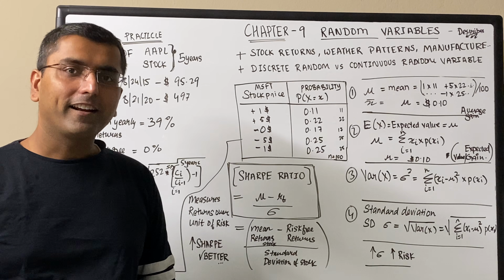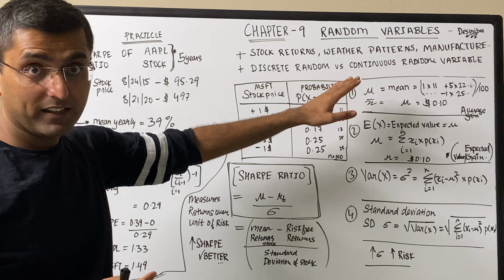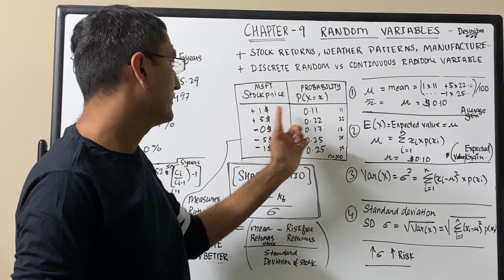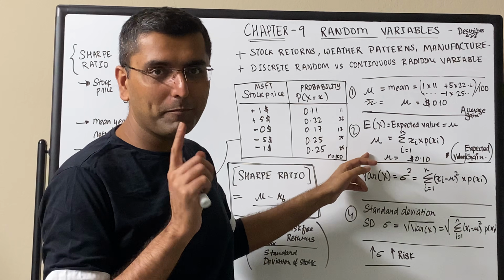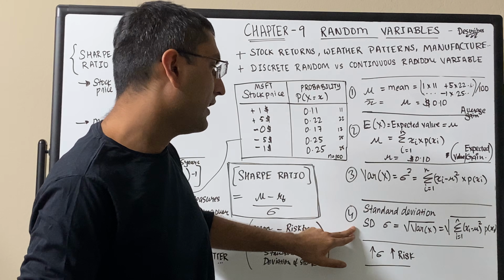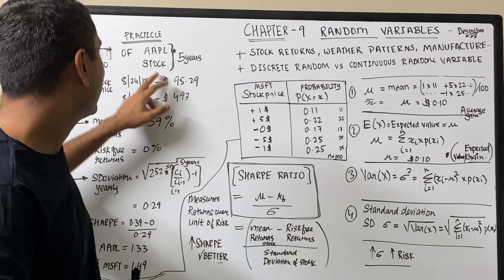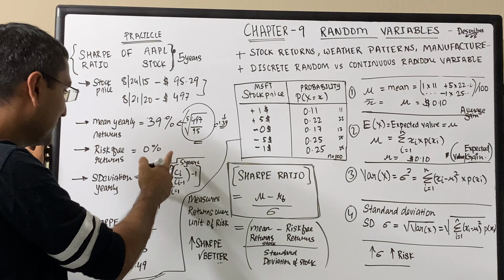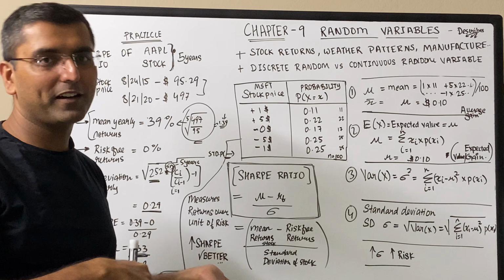Introduction to Statistics - chapter 9 - random variables - build a sharpe ratio to analyze stocks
Introduction to Statistics - chapter 9 - random variables - build a sharpe ratio to analyze AAPL and MSFT stock performance